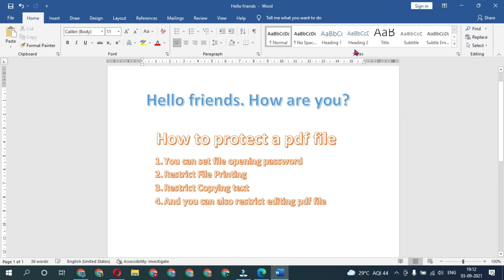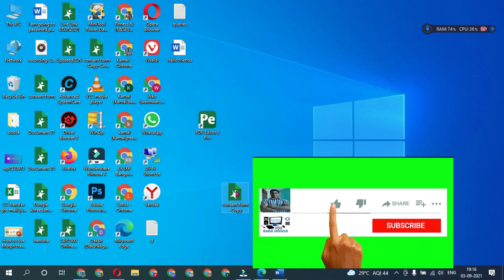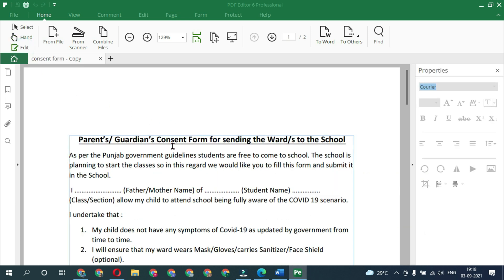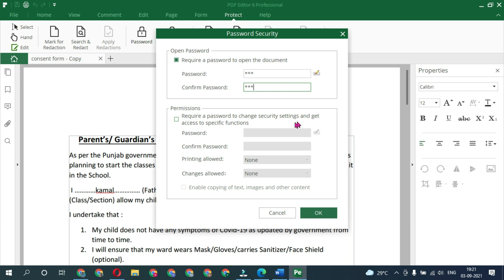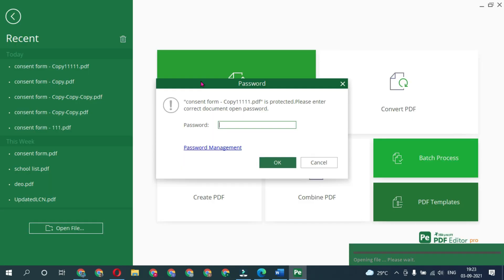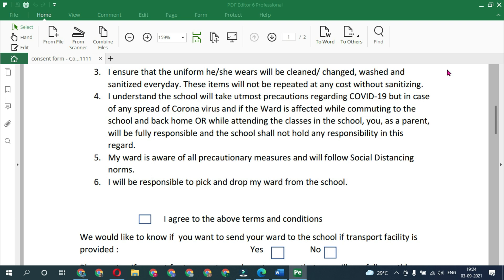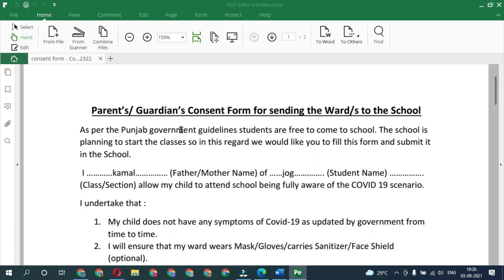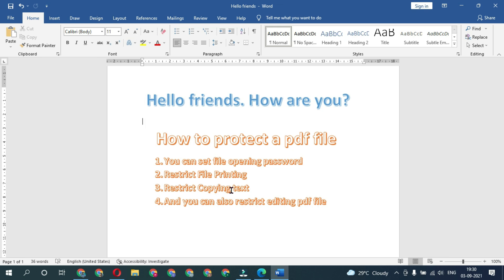how to protect a pdf file with password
how to protect a pdf with password
Hello friends in this video I have shown how to password protect a pdf file in pdf 6 pro editor and using ms word while we create a new pdf document . By using this method you can assign opening and modifying password to your pdf document. By Assigning modifying password you can restrict a user from printing , copying text and editing .
steps:
open pdf editor 6 pro
click on protection
password
click on check box--set opening password then
click on check box-- set modifying password
all done

In MS word
click on save
save type as pdf
tools
General Options
then assign password.

(how to password protect a word document)

Thanks